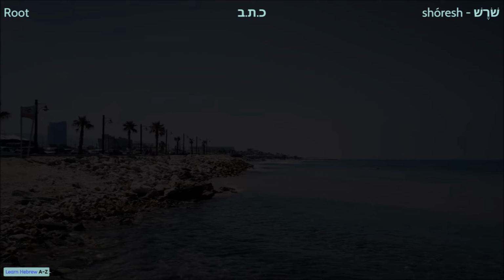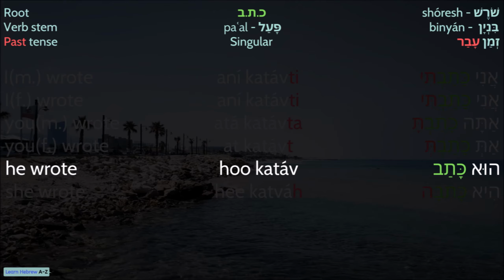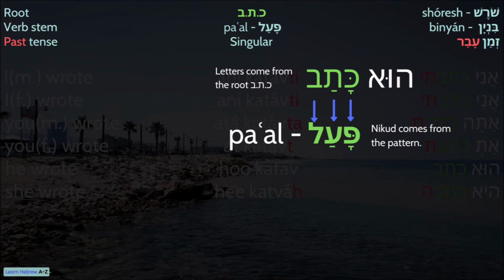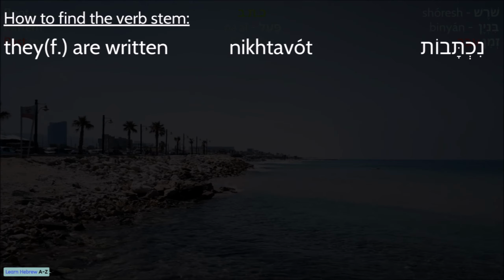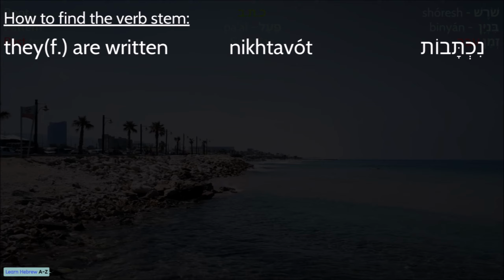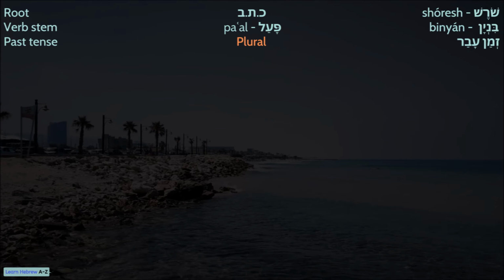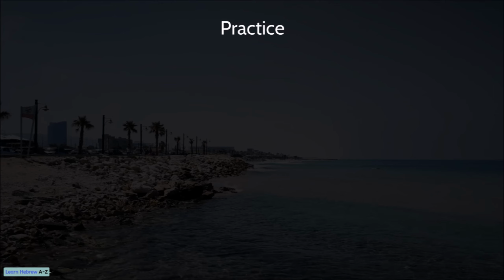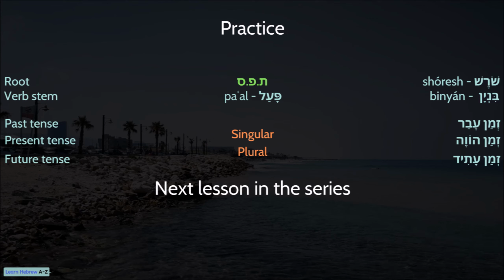Learn Hebrew: Verb Stem Pa'al, Root כ.ת.ב - Lesson 1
In this lesson, you will learn about Hebrew verbs conjugation and verb stems.
In Hebrew, verbs are conjugated according to the tense, gender, person, number and more.

This lesson focuses on the root word "katav" (כ.ת.ב) and the verb stem pa'al (פעל) or binyan paal. In addition, you will learn to conjugate the verb in three tenses: past, present and future, and for each person(first, second and third).

This lesson also covers both the plural and singular form and the masculine and feminine forms for each example.

If you are a beginner, this Hebrew lesson is perfect for you.

Everything is written and spelled in the lesson so you can also read Hebrew as the lesson progresses.

Learning Hebrew for beginners free!

Chapters:
0:00 Intro
0:13 Lesson structure
01:12 The root word Katav, Past, Singular
02:22 Highlighted verb stem addition
03:04 Explanation about the verb stem with respect to the root
04:42 Past tense, Plural form
5:45 Present tense,  Singular form
6:46 Present tense,  Plural form
7:50 Future tense, Singular form
08:46 Future tense, Plural form

credits:
1. Photo by Michael Mroczek on Unsplash
2. Photo by Benjamin Cole on Unsplash